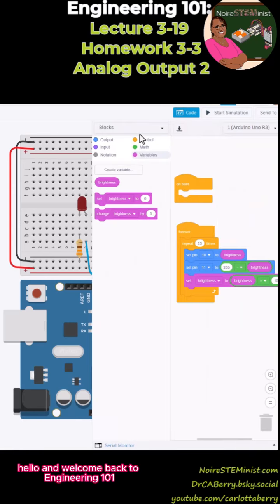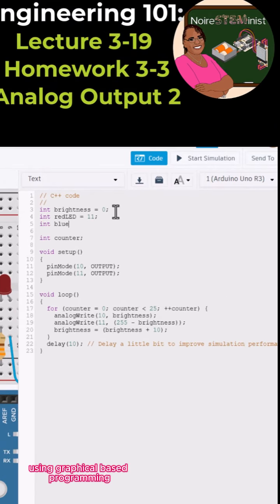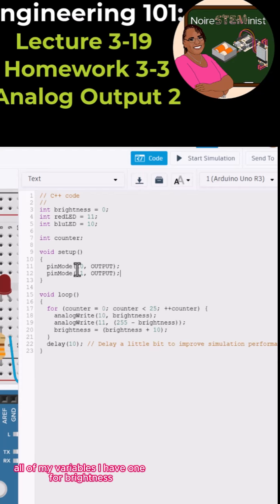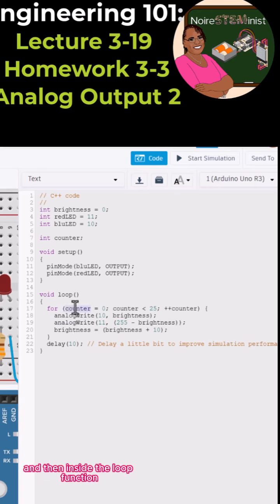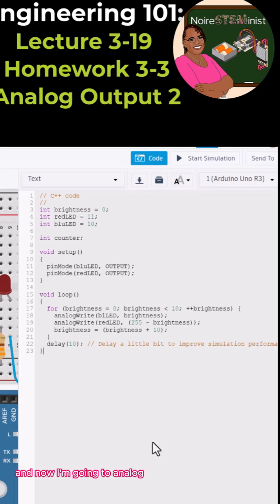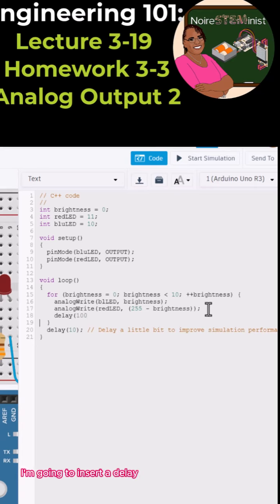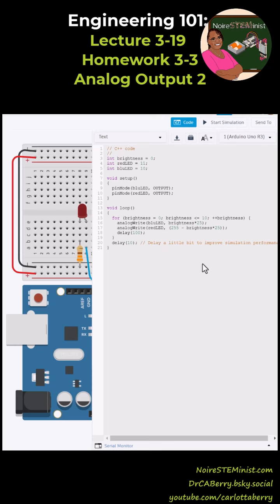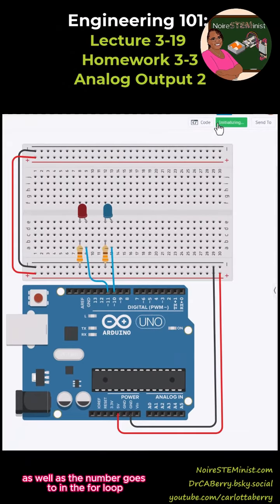Engineering 101: Lecture 3-19 -Programming Analog Outputs